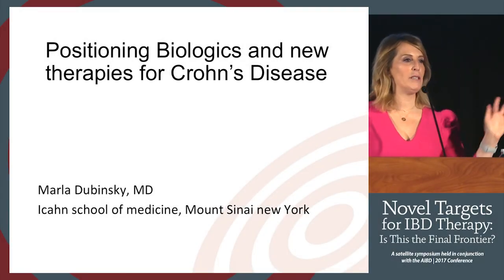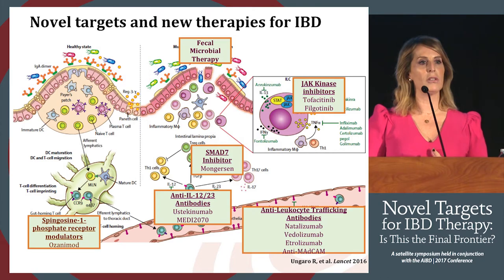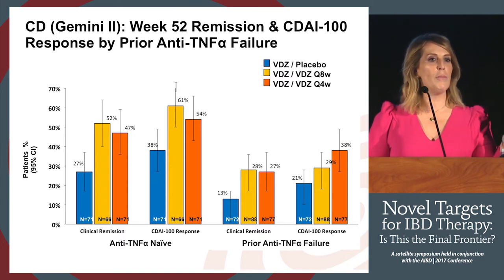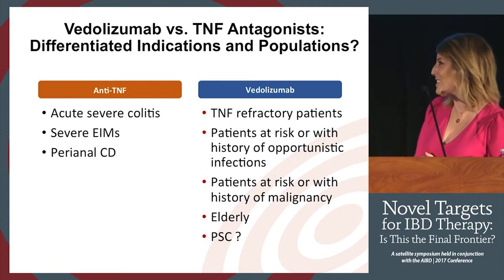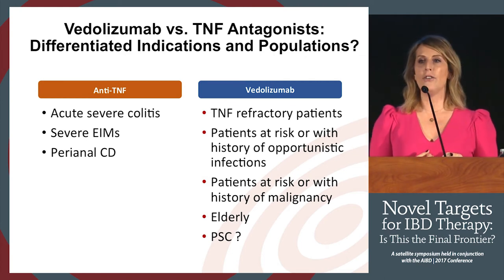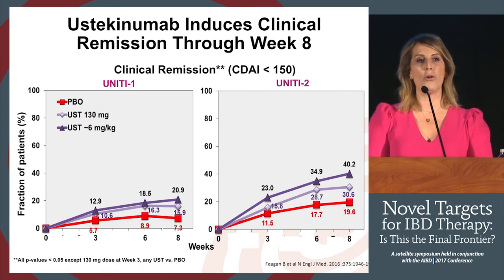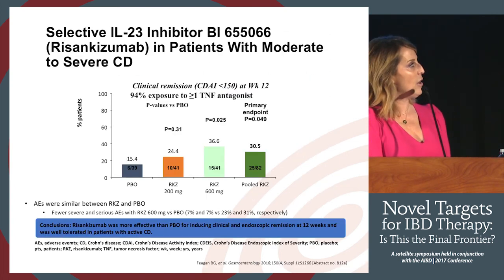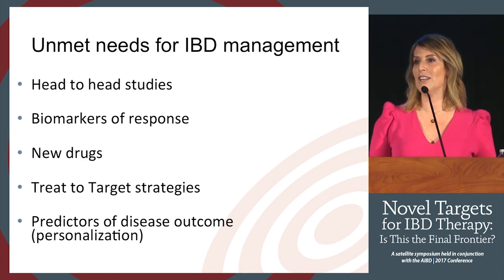Positioning of Biologics and New Therapeutics for Crohn's Disease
In this presentation from the 'Novel Targets For IBD Therapy: Is This The Final Frontier?' symposium held November 10, 2017 during the 2017 Advances in Inflammatory Bowel Diseases conference, Dr. Marla Dubinsky discusses the positioning of biologics and new therapies for patients with Crohn's disease.